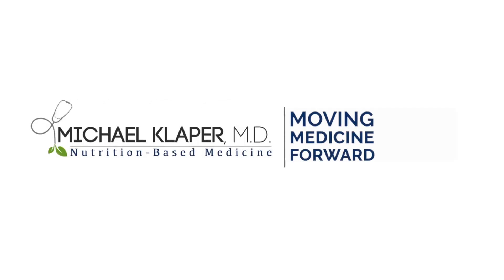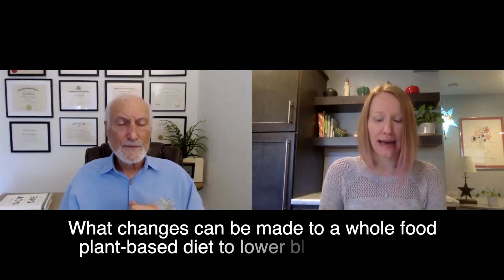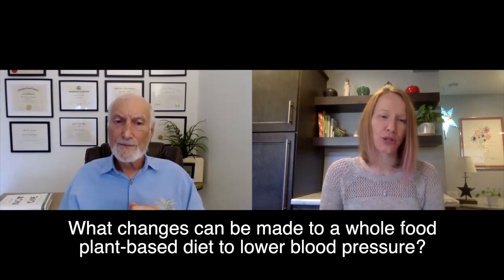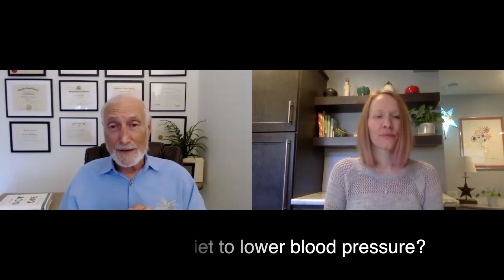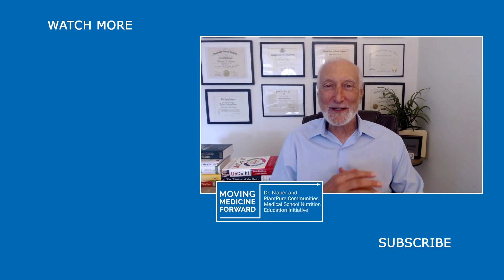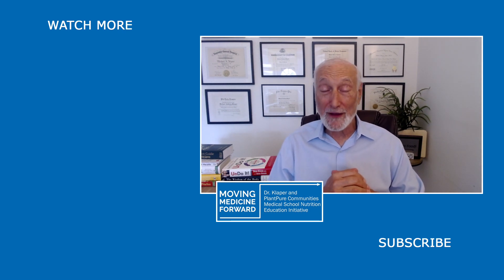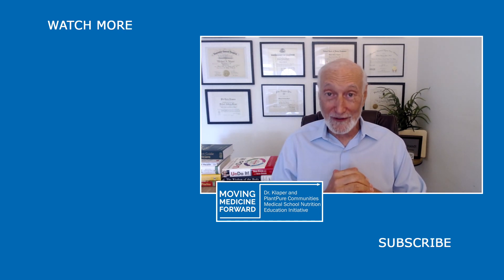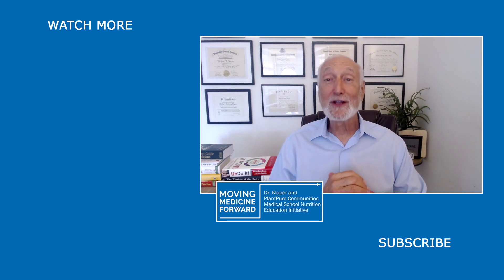Blood Pressure - How To Lower Blood Pressure On A Vegan Diet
Dr. Klaper explains how to lower blood pressure on a plant based diet. He recommends eating a vegan diet rich in magnesium and potassium (leafy greens) and low sodium to help lower blood pressure. Hypertension or high blood pressure can lead to severe health conditions and increase the risk of heart disease and stroke.

What is blood pressure? Blood pressure is the force that a person's blood exerts against the walls of their blood vessels.

Question: What changes can be made to a whole food plant-based diet to lower blood pressure?

CONNECT

Thumbnail image: Freepik.com